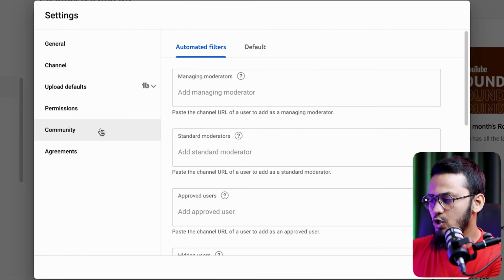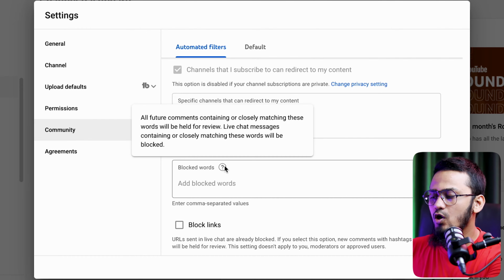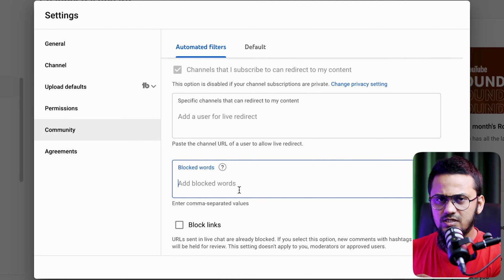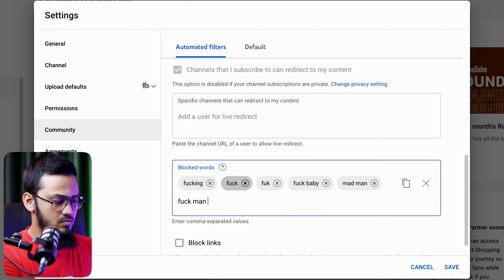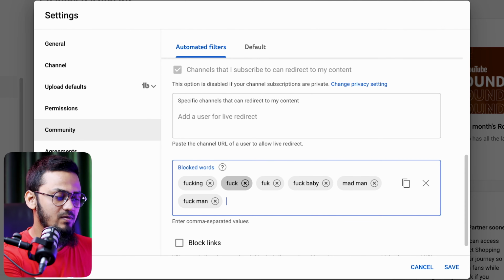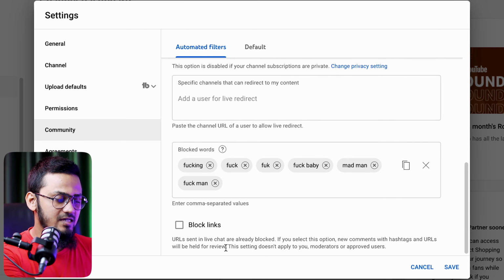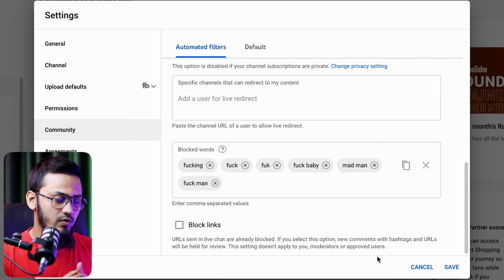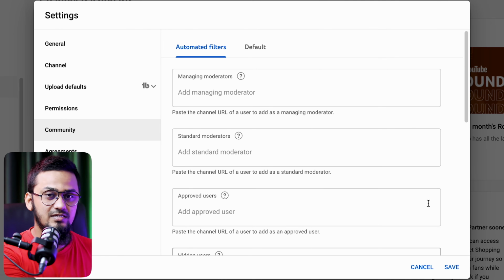How to Block Negative Comments Automatically on YouTube Video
Discover how to effectively block and filter out Negative comments on your YouTube videos with our step-by-step guide! In this video, we'll show you the best-automated comment moderation tools and techniques to create a positive and safe environment for your channel. Say goodbye to trolls, hate speech, and negativity with our proven strategies. Don't let toxic comments ruin your YouTube experience - learn how to protect your channel and foster a supportive community today!

I'm not an expert in ENGLISH but wanna share things globally. And, you guys are my support!